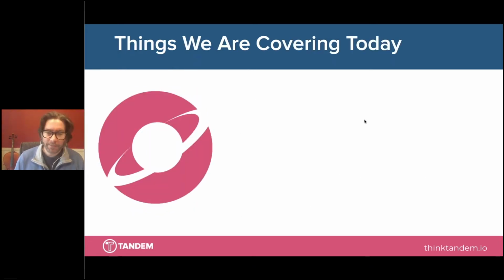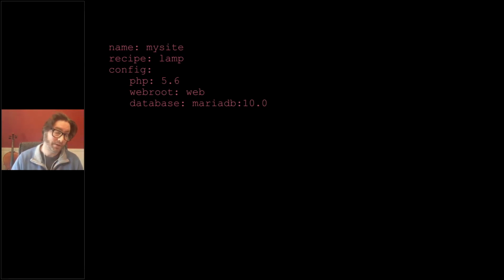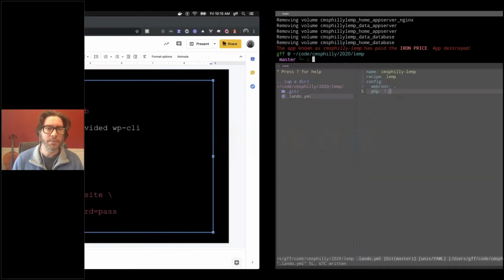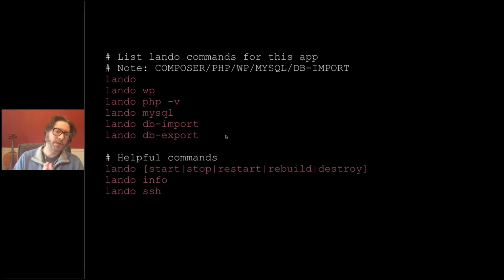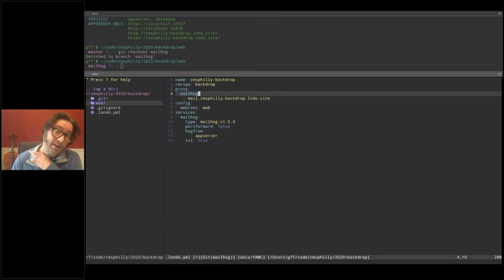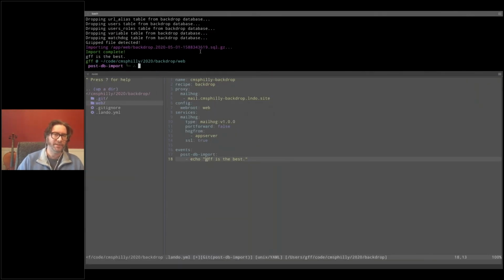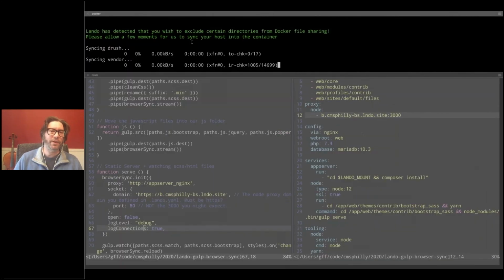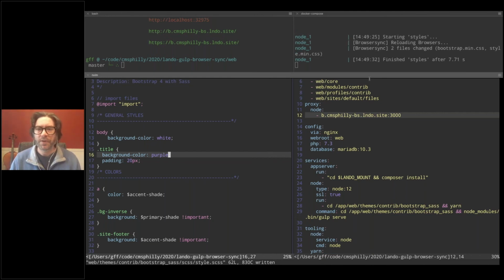Introduction to Lando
Presented by Geoff St. Pierre

Lando uses a single config file to specify the tech stack, dev dependencies, and custom tooling on a per project basis. This makes it very easy to share your config in the project with your team and get started on a project quickly.

It also means that one projects dependencies can be completely different from another's but they are completely isolated from each other and your computer making working on multiple projects during the day a breeze.

This session will explain and demonstrate how to leverage Lando to manage these projects from the simple to the complex.